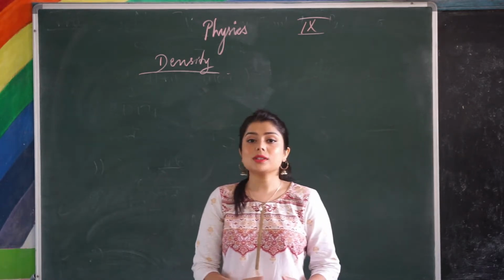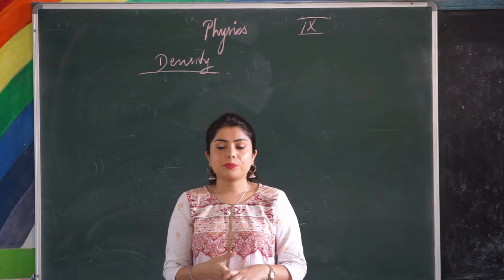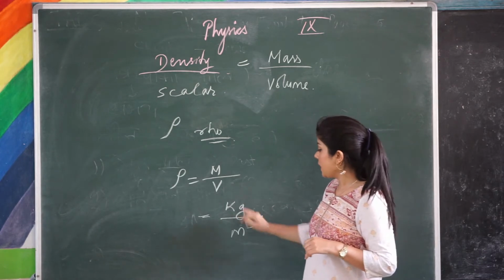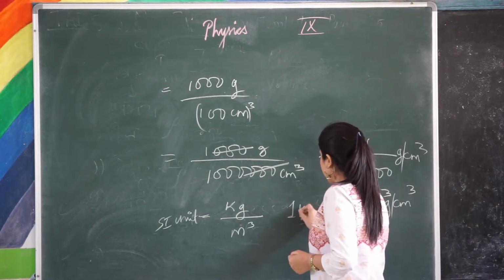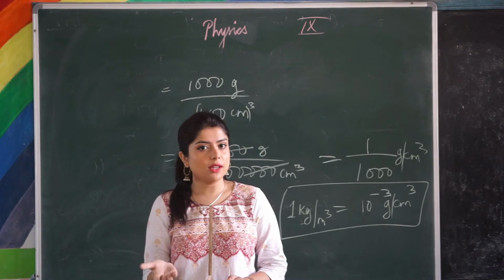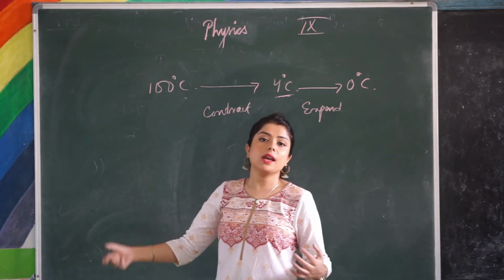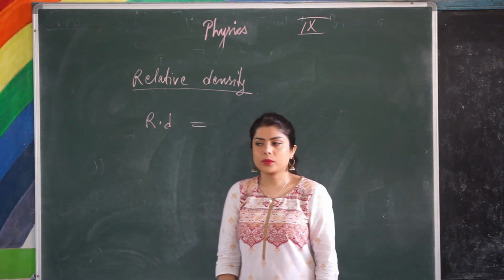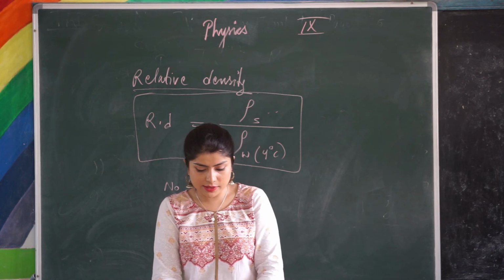Class 9 Physics Relative Density